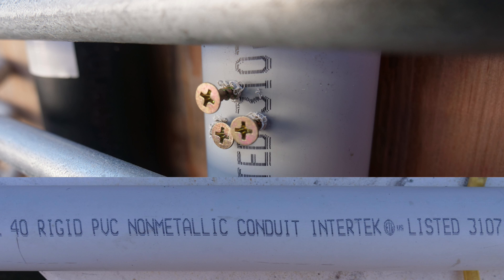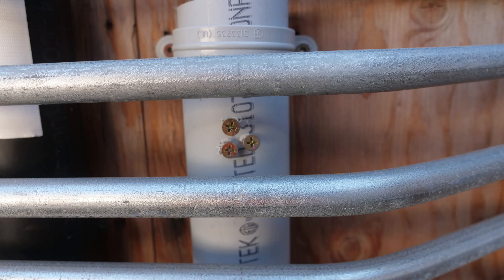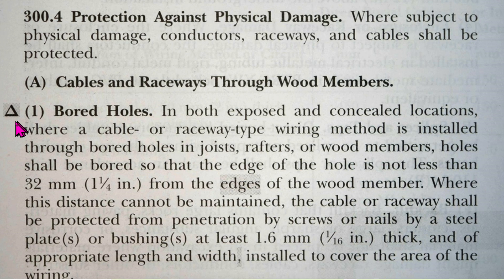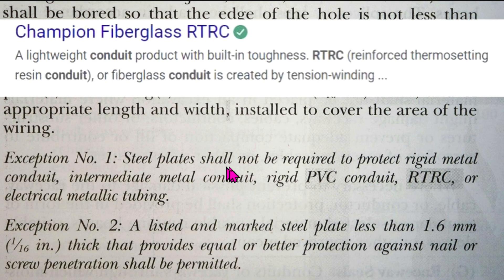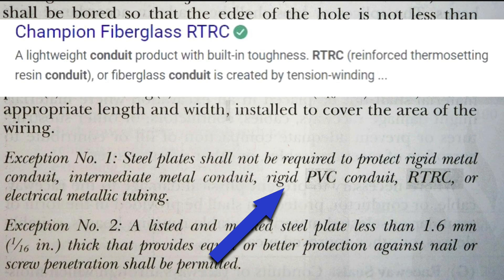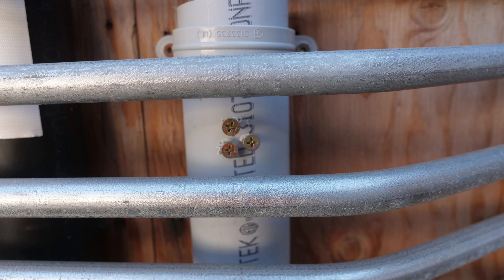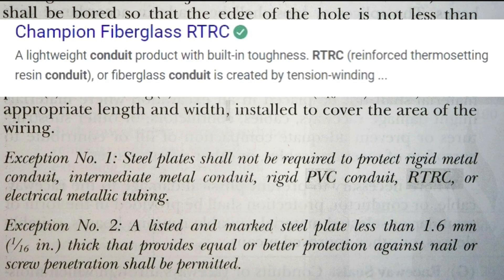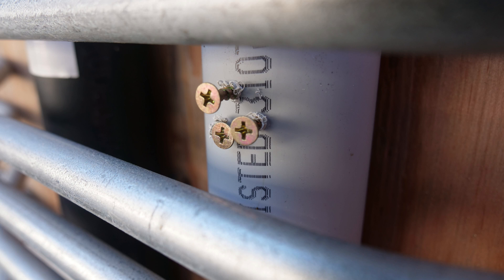Rigid PVC Exempted from Nail Plates? 2023 NEC 300.4(A)(1)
00:00 Photo, 3 screws in rigid PVC
00:24 Video, 3 screws being drilled into rigid PVC
00:47 2023 NEC 300.4(A)(1)
01:55 Exceptions to 2023 NEC 300.4(A)(1)
03:42 What are your thoughts on this?

Leviton 5625-W 15 Amp, 120 Volt, Decora Single-Pole, AC Combination Switch, Commercial Grade, Grounding, White: Amazon

Leviton 5623-2W 20 Amp, 120/277 Volt, Decora Plus Rocker 3-Way AC Quiet Switch, Commercial Grade, White: Amazon

Extech CT20 Remote and Local Continuity Tester: Amazon

Leviton GFTR1-W Self-Test SmartlockPro Slim GFCI Tamper-Resistant Receptacle with LED Indicator, Wallplate Included, 15-Amp, White: Amazon